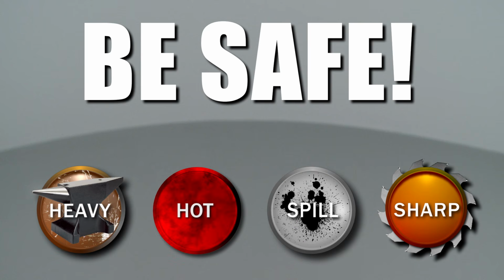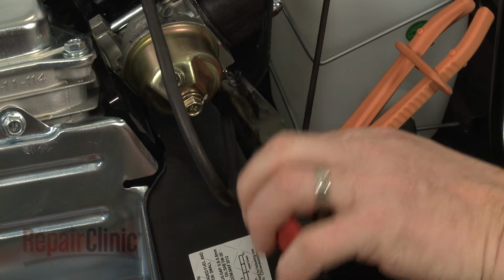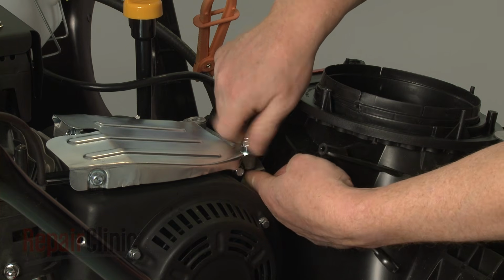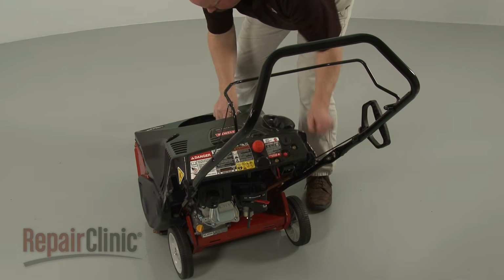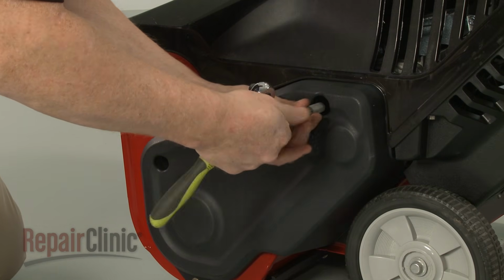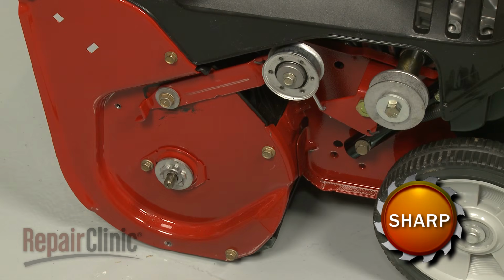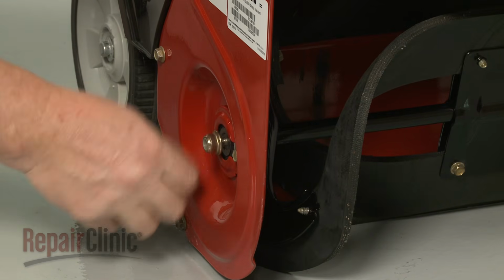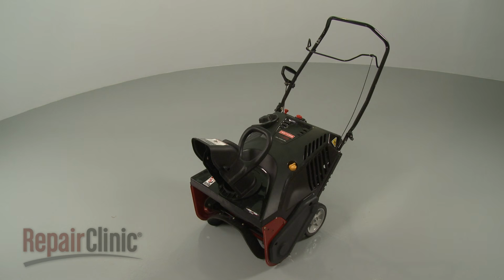Craftsman Snowblower Disassembly – Snowblower Repair Help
Repairing a Craftsman snowblower? This video demonstrates the proper and safe way to disassemble a snowblower and how to access parts that may need to be tested and/or replaced.

Here is a list of the most common snowblower problems:

Snowblower auger won't turn or only one auger turns
Snowblower engine stops after a few seconds
Snowblower leaks gas
Snowblower runs poorly
Snowblower wheels don't turn
Snowblower won't blow the snow
Snowblower won't start